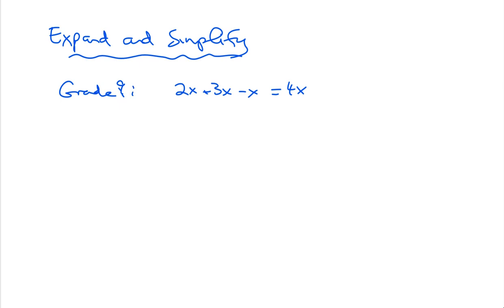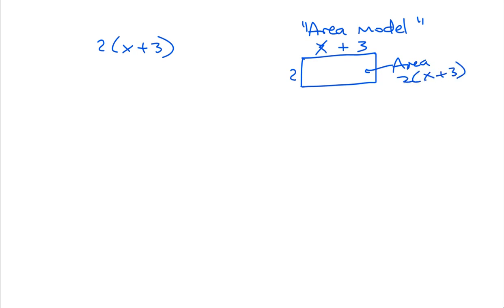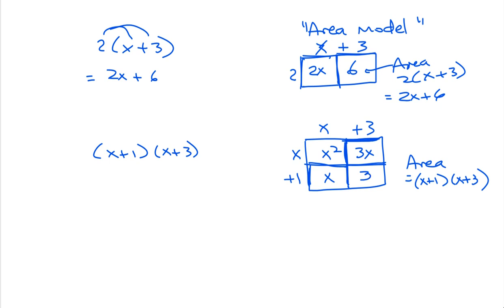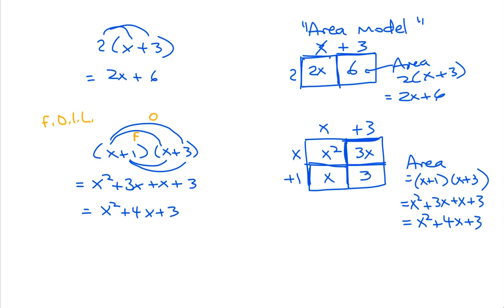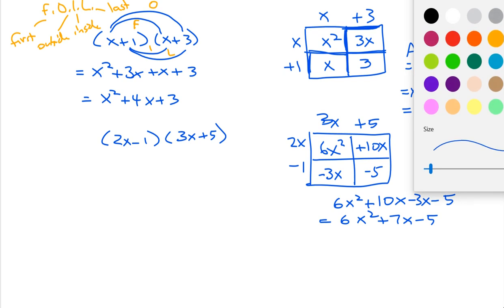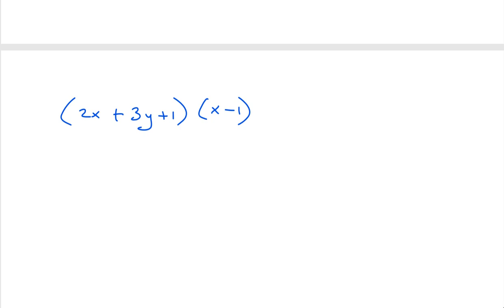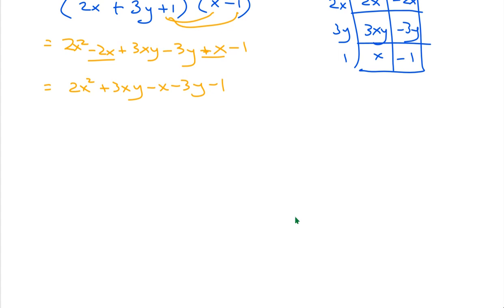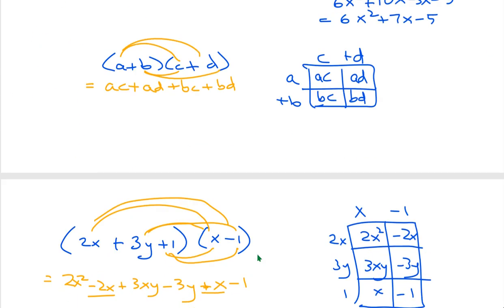Expand and Simplify / "F.O.I.L."